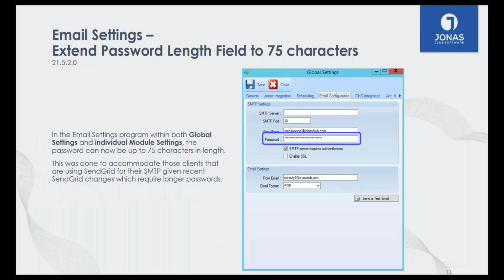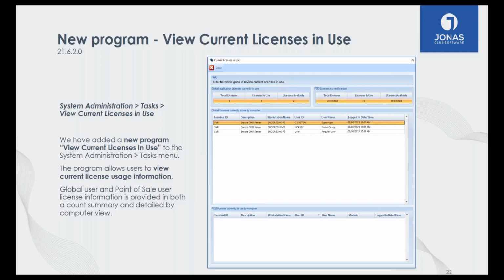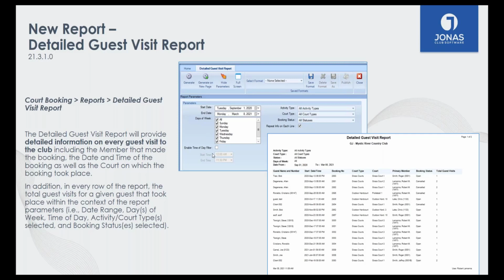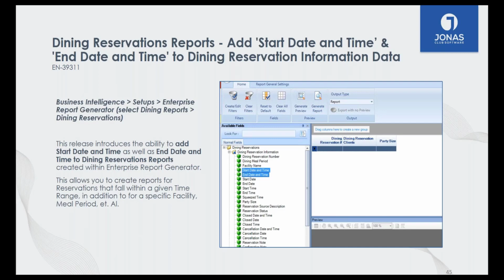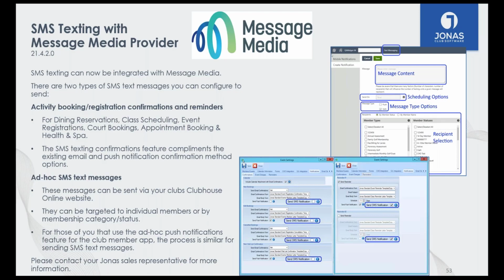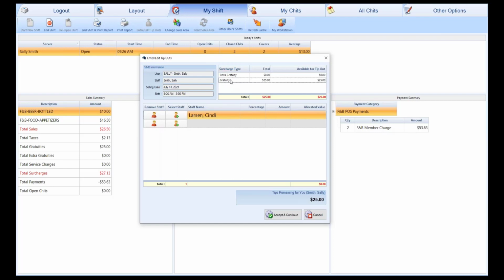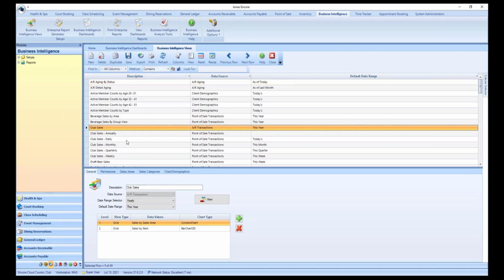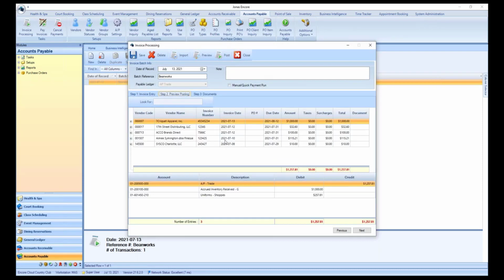What's New in 2021 - Q1 & Q2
The What's New Webinar covers enhancements added to Jonas Encore applications between January and June 2021, as well as some feature highlights.

0:00 Intro
0:25 Help Videos & Email Settings
2:08 Accounts Payable
2:58 Accounts Receivable
4:15 Time Keeper
4:54 System Administration
11:55 Activity Tracking
13:47 Class Scheduling
18:19 Court Booking
28:59 Dining Reservations
30:06 Event Management
35:20 Feature Highlights Intro
35:46 SMS Texting
42:36 Staff Tip Out
50:57 Advanced Business Intelligence Dashboards
1:00:08 Shift Manager
1:03:00 Beanworks AP Automation